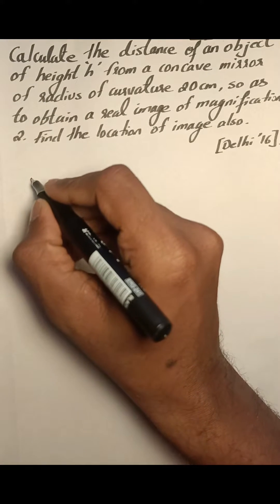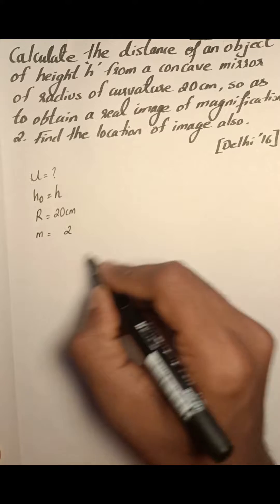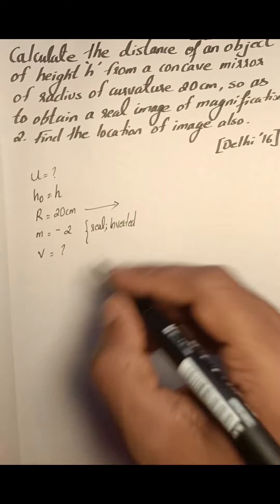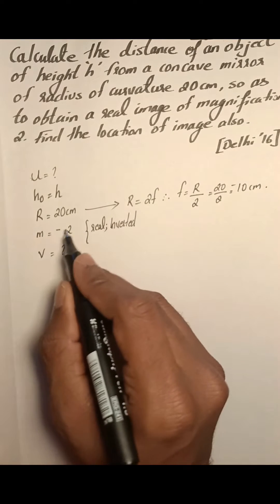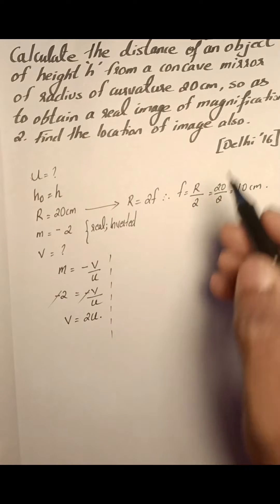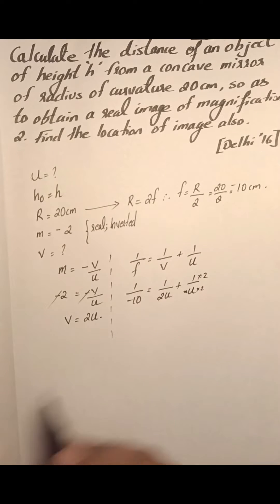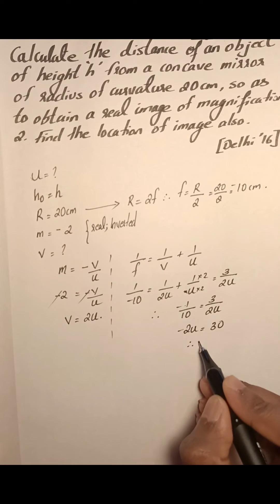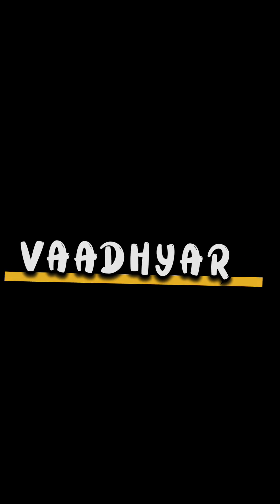Calculate the distance of an object of height h from a concave mirror of radius of curvature 20 cm.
Calculate the distance of an object of height h from a concave mirror of radius of curvature 20 cm so as to obtain a real image of magnification 2. Find the location of image also.